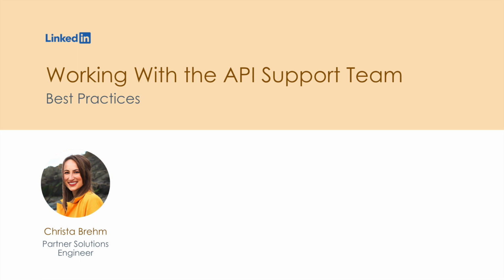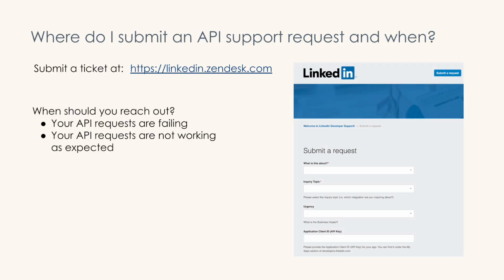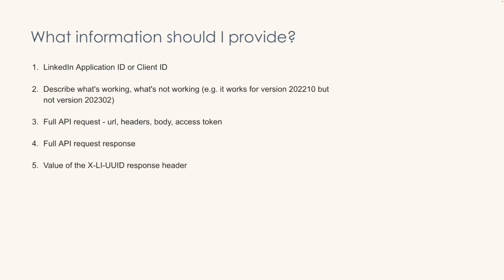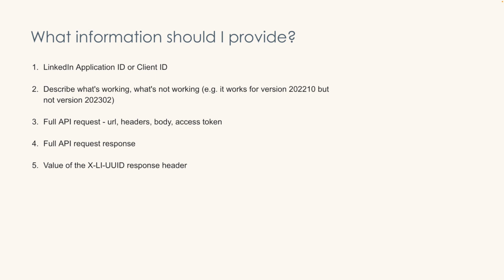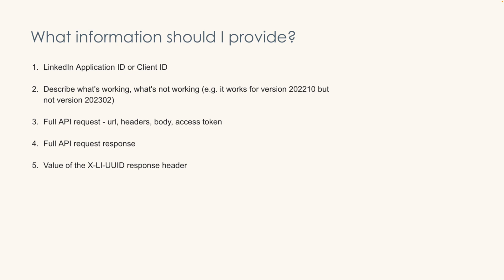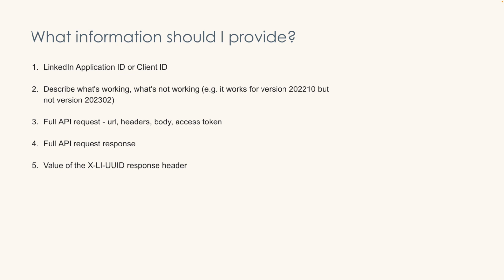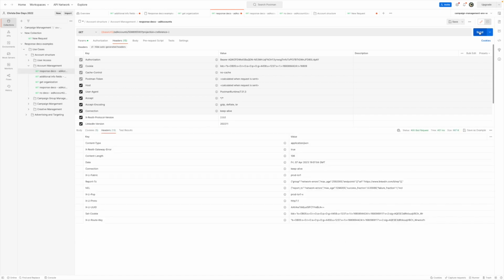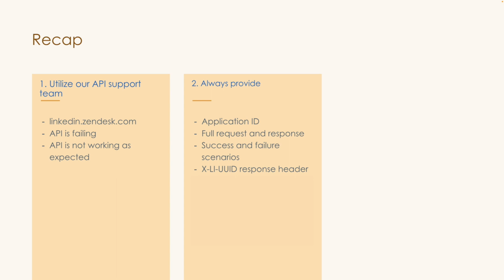Best Practices - Working With the API Support Team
Learn quick tips and tricks when engaging with our API support team to speed up the troubleshooting process!